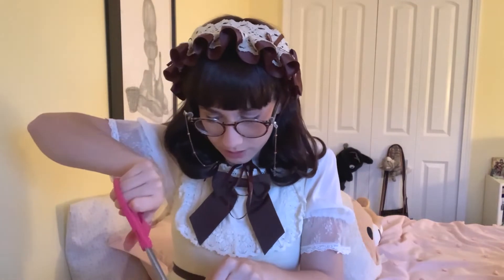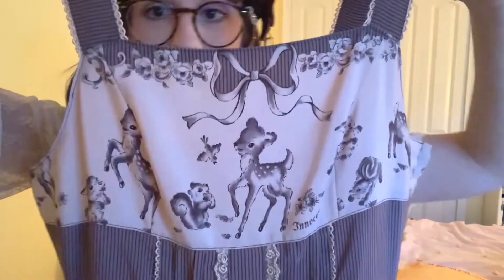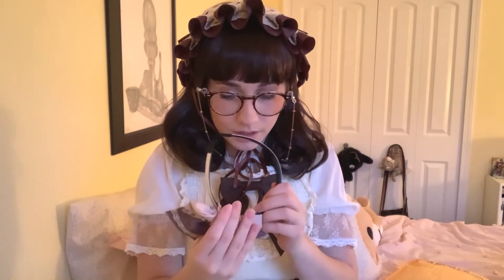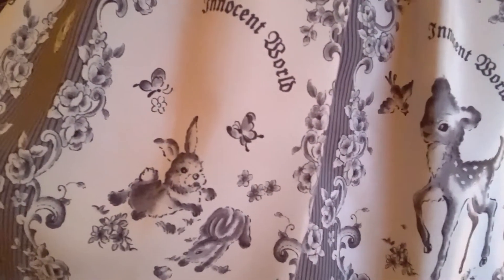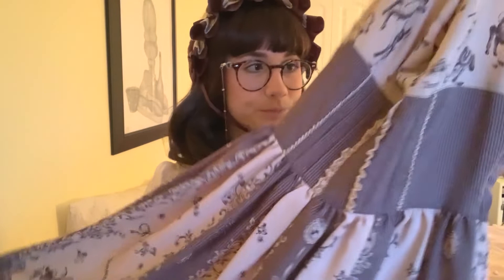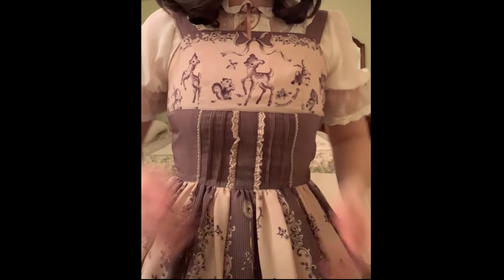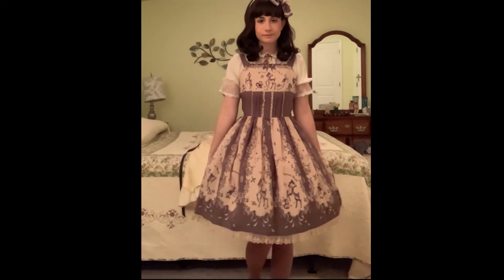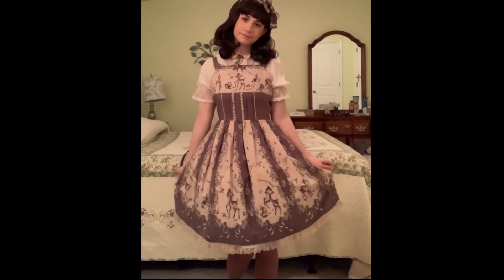Delft Lotta Innocent World JSK: Unboxing + Try On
Hi there! This is an unboxing of the Delft Lotta Innocent World JSK in Brown!
I hope you enjoy and admire the adorable details with me!